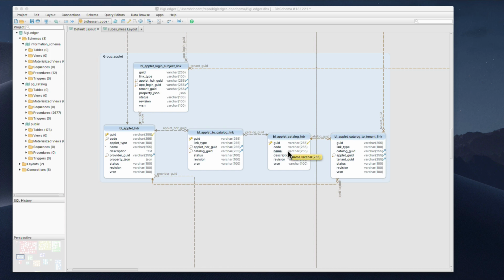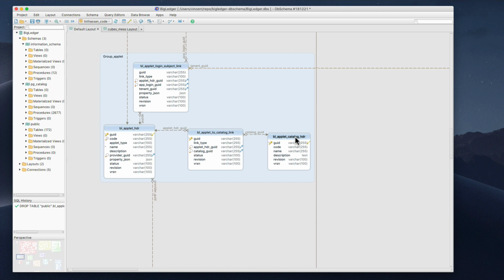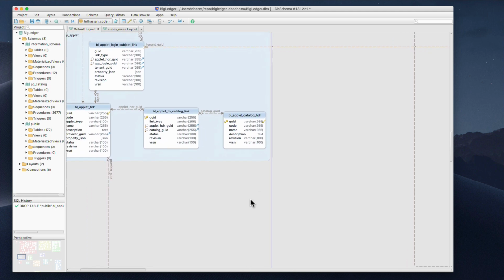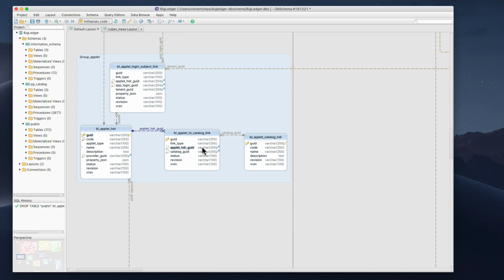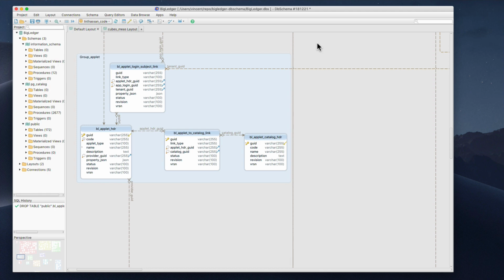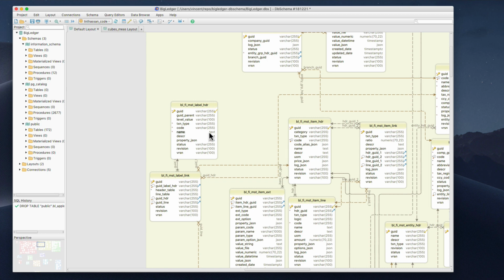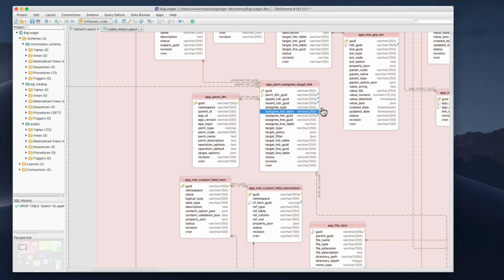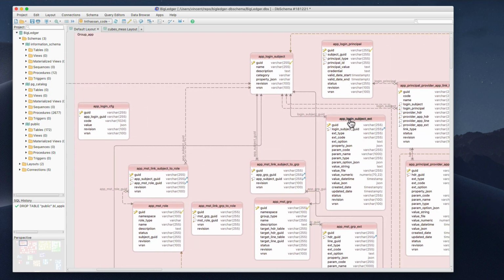2018-12-27 Discussion with Lina about the Applet Catalog Database tables in bigledger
In this video you will understand the following:

00:21 - Overview of catalog table

* This will discuss how the table catalog is linked to other tables.

15:59 - Brainstorming

* This part is having an exchange of ideas about how catalog will work

21:42 - Question: Why let all users create catalog?
25:28 - Question: How catalog is linked to the users table?
28:10 - Summary of the discussion